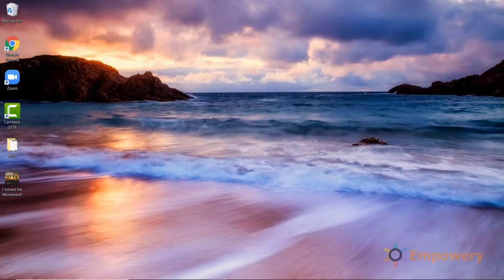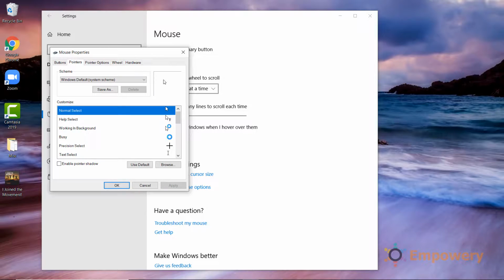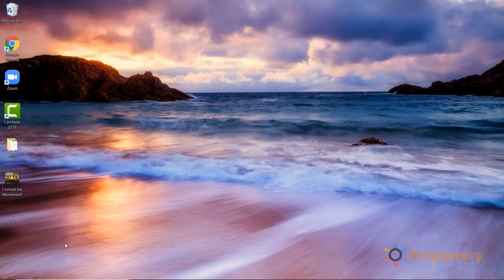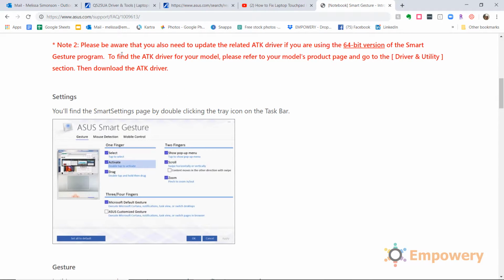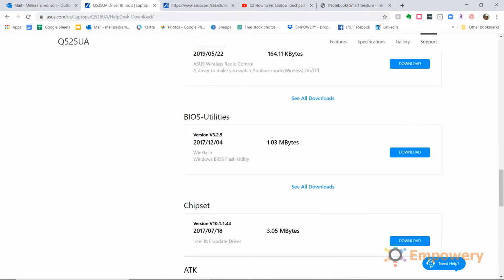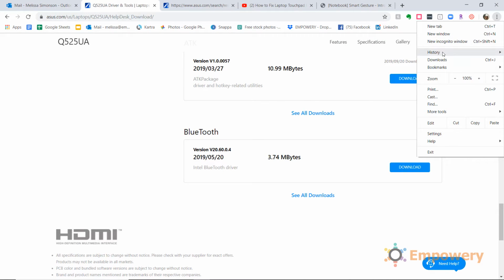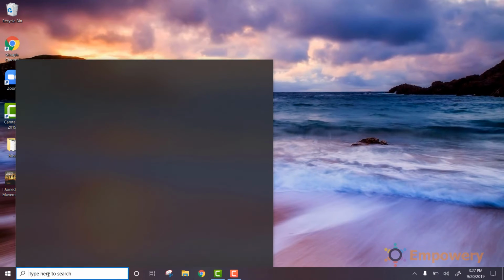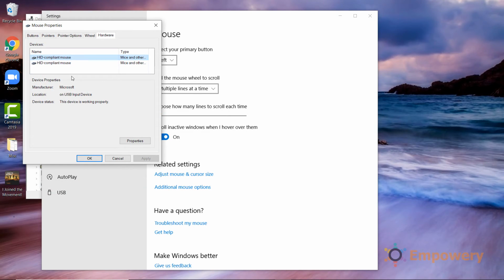ASUS Touchpad Not Working